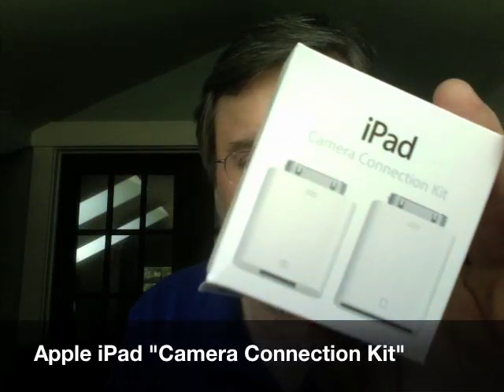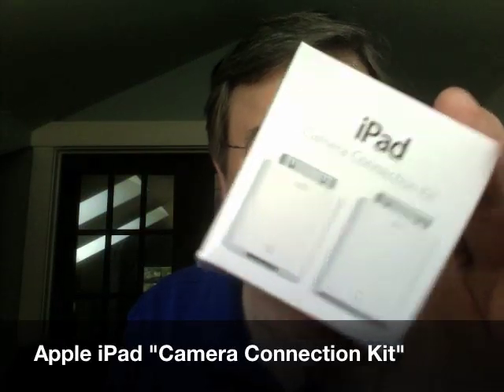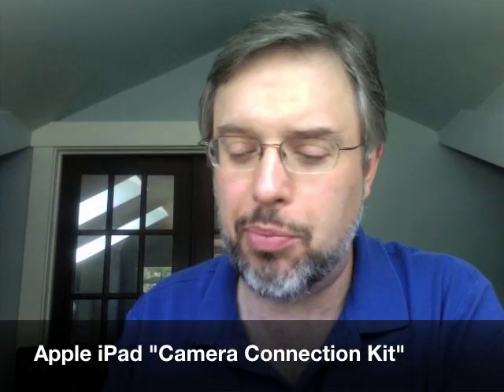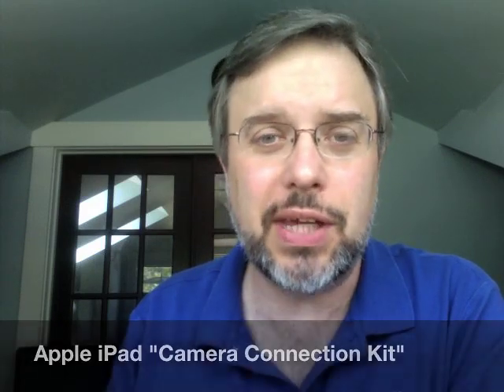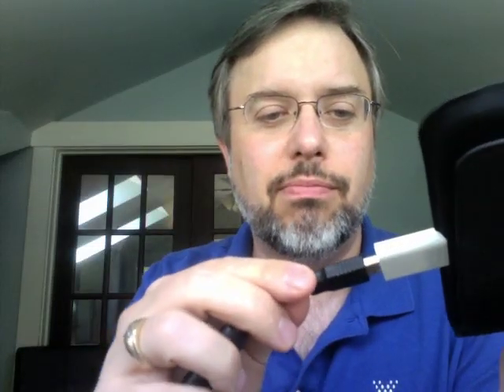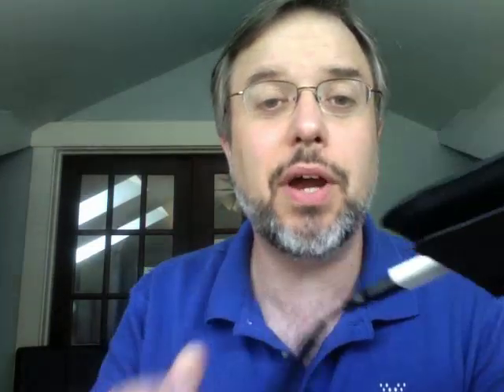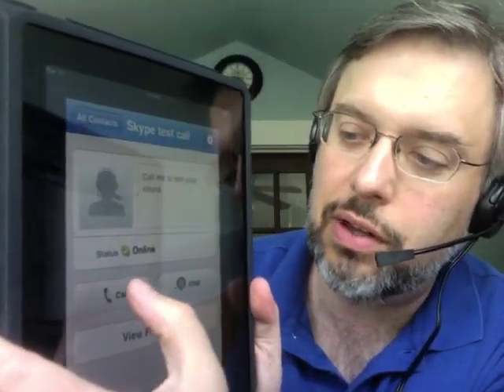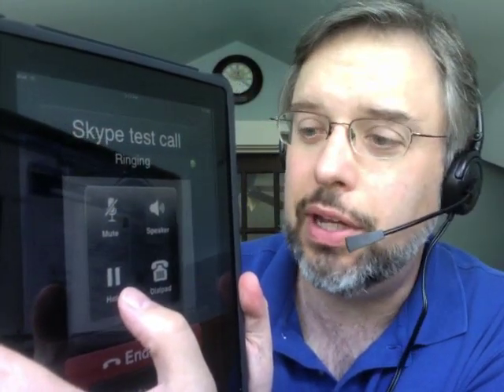Emerging Tech Talk #53 - How to Connect a USB Headset to an iPad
How do you connect a USB headset to an iPad? Do you have an iPad and want to use Skype or other VoIP softphones?  Would you like to use a USB headset instead of just the speaker/mic?  In this episode, host Dan York shows the 3 simple steps to using a USB headset with the Apple iPad via Apple's "Camera Connection Kit".